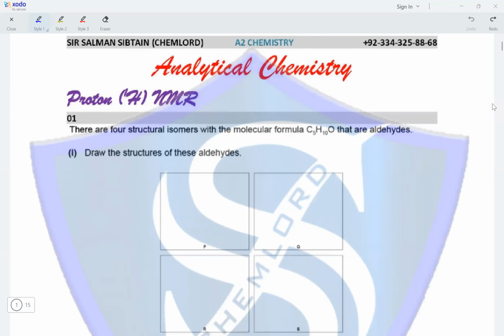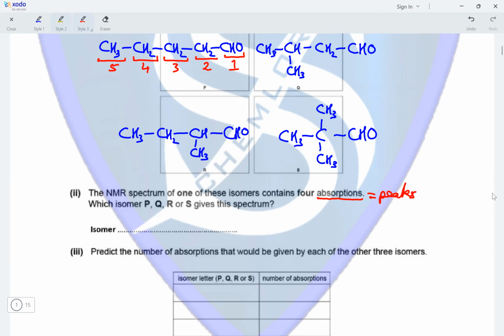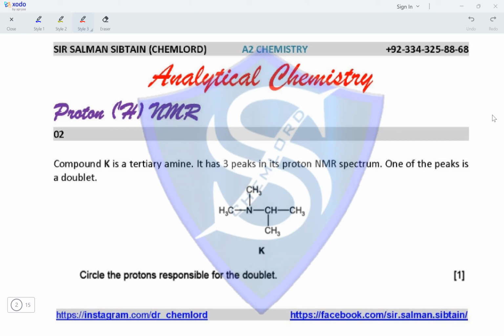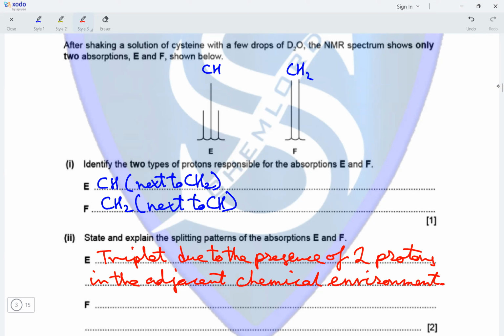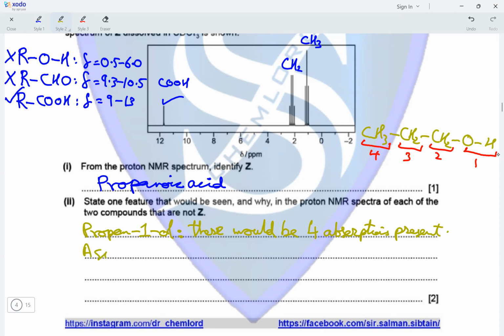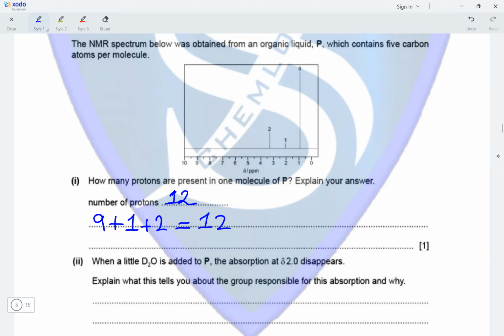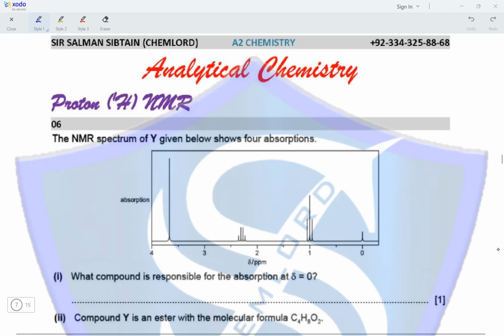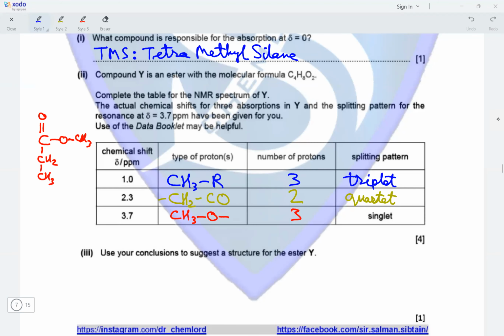(GCE A2 Chemistry) - 9701 - Proton NMR 01